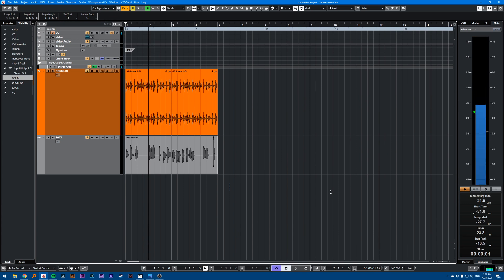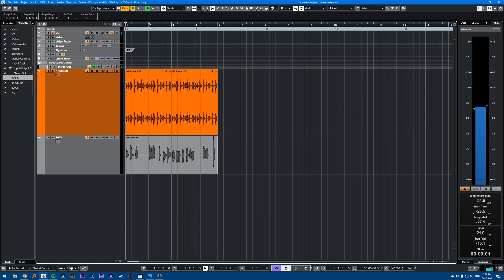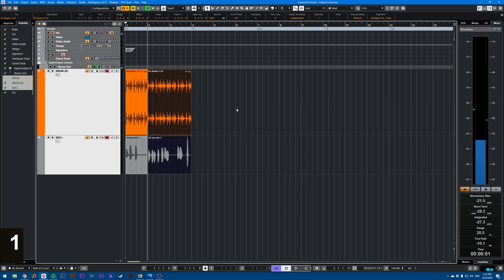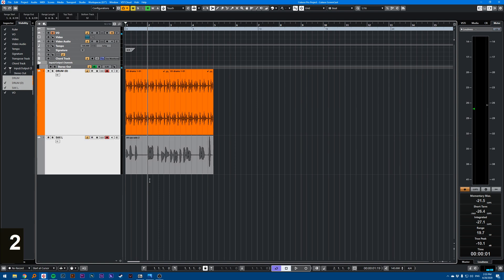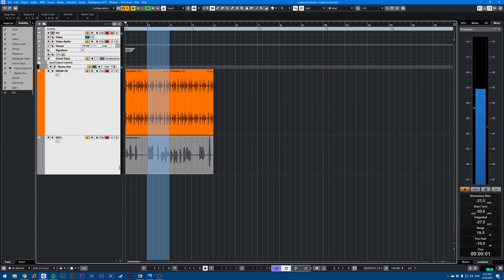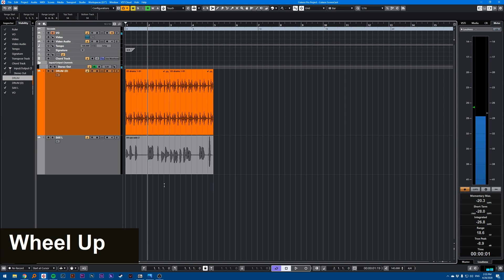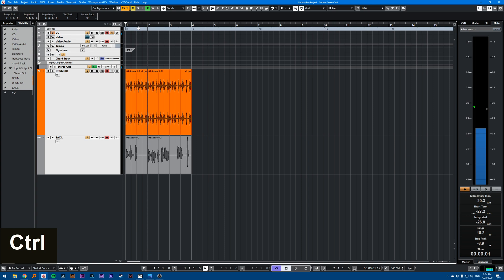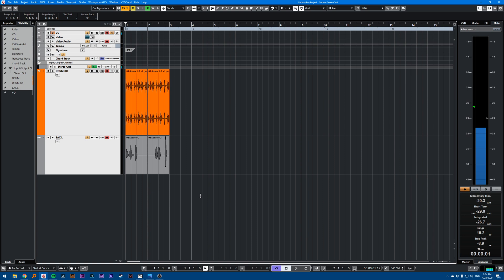022 Cubase quick tip - Remove a section of a song using cut time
This Cubase tutorial will show you how to remove a section of a song.